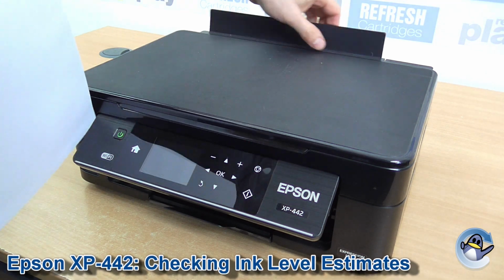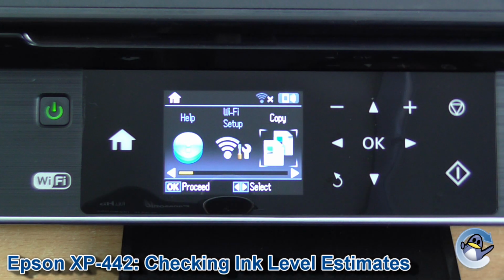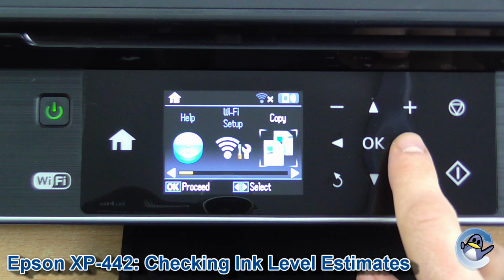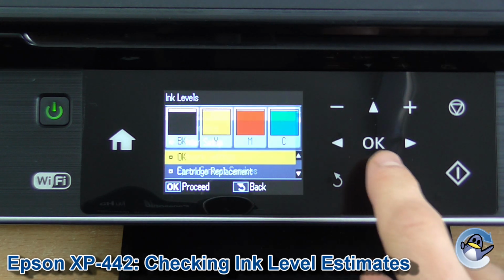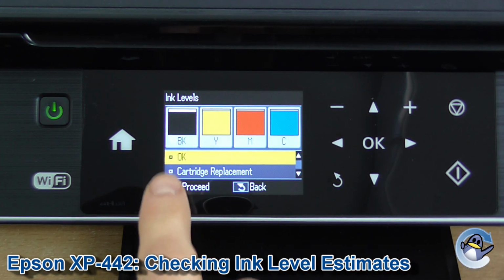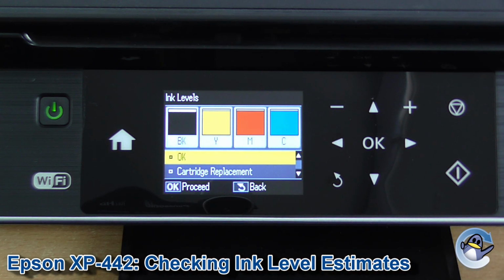Epson Expression Home XP-442/XP-445: How to Check Estimated Ink Levels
Matt shows you how to check the estimated levels of your 29XL ink cartridges on an Epson Expression Home XP-442 or XP-445.

This entire process can be done from the printer itself and does not require the use of an attached PC or laptop. With this quick check you can see how much black, cyan, magenta and yellow ink your Epson Expression Home XP-442 or XP-445 thinks it has within the installed ink cartridges.